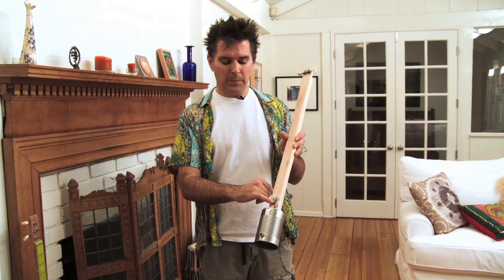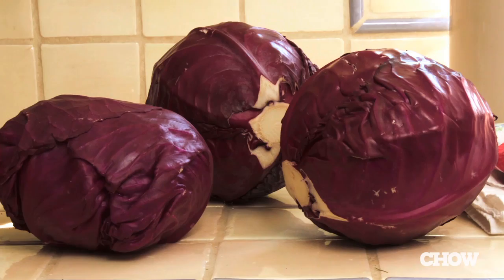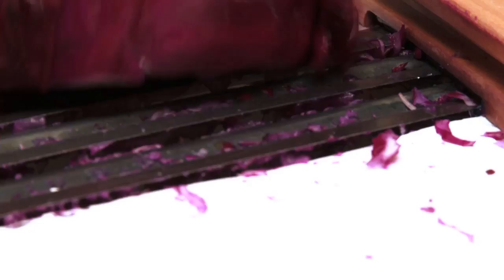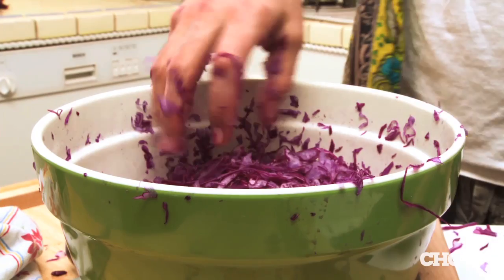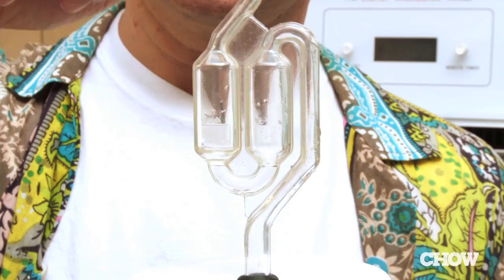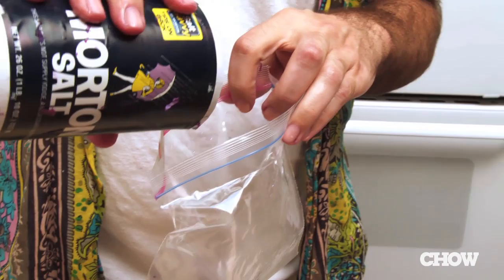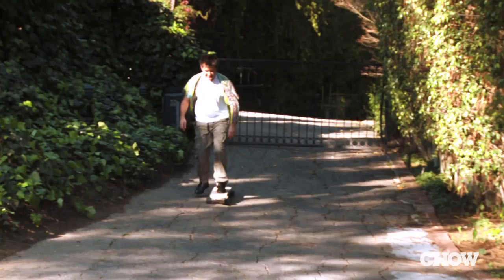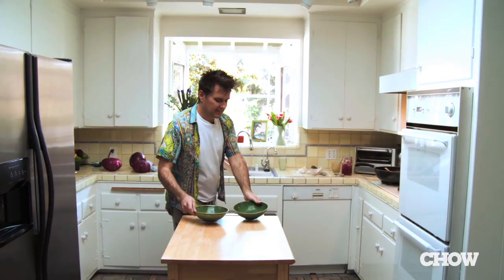My Go-To - Mark Frauenfelder's Go-To Sauerkraut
When Mark Frauenfelder, editor in chief of MAKE Magazine and cofounder of Boing Boing, isn't busy making organic-peanut-butter-mixing machines, he is mixing up family-friendly projects like this, his version of sauerkraut.

CHOW.com

Want to see what other chefs and celebrities are preparing in their own homes?